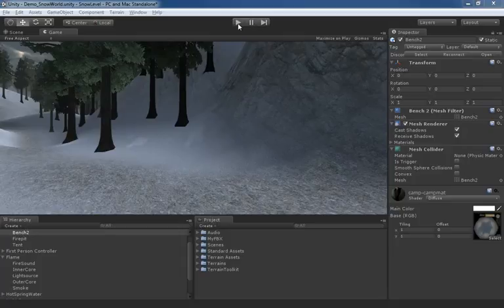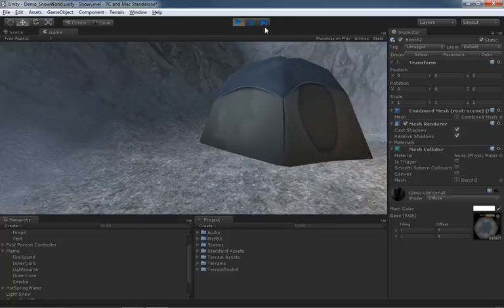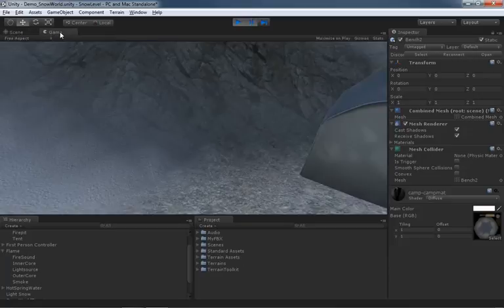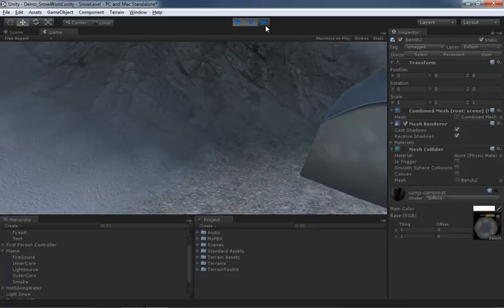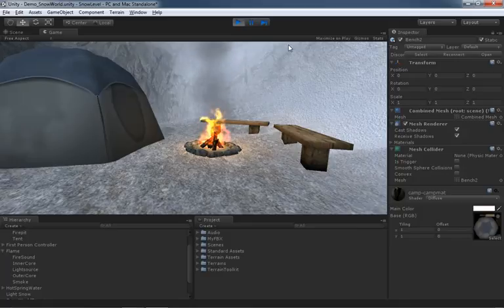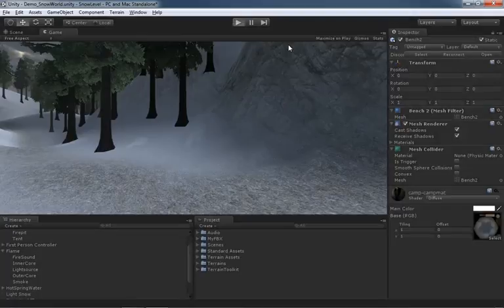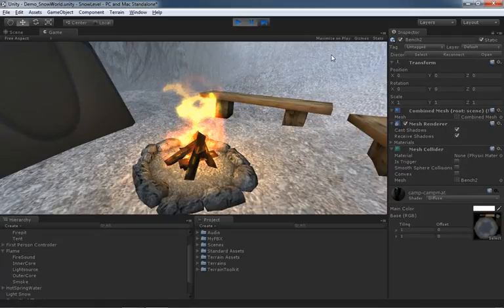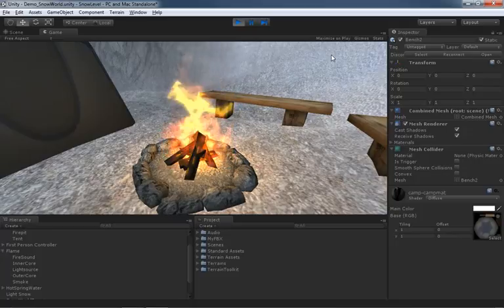Unity3 Fund Primary UI 021 Toolbar PlayControls